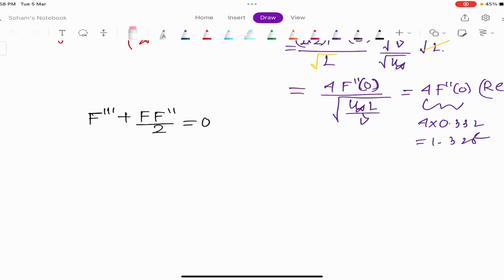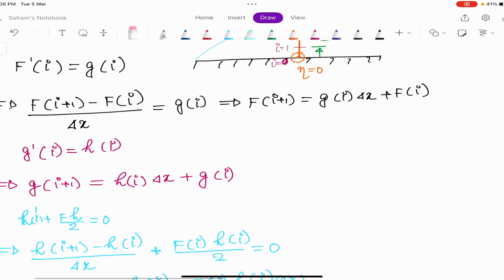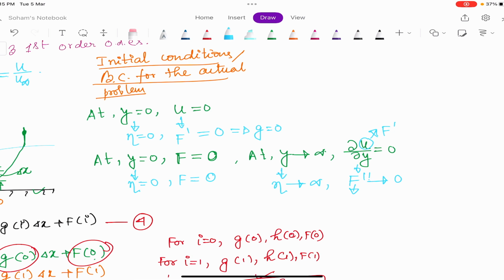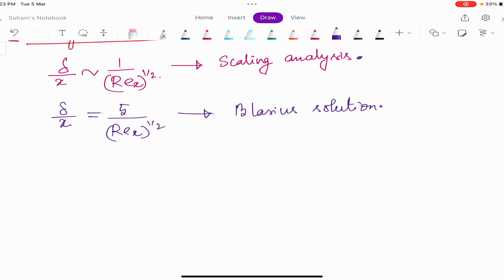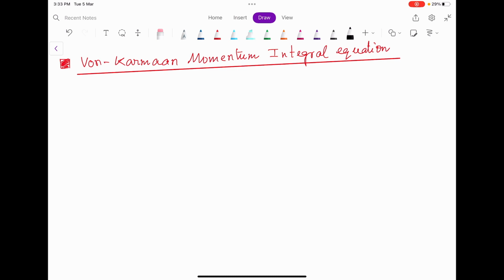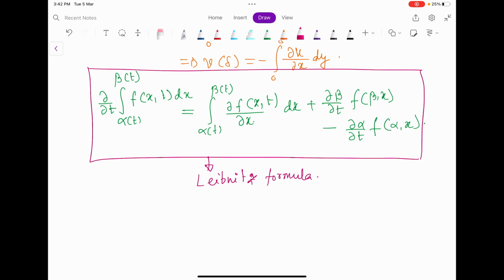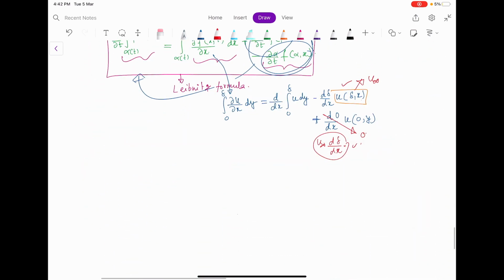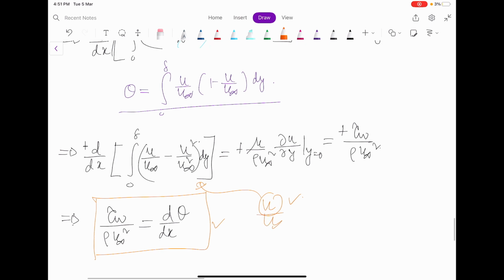D8|External Forced convection 4lShooting method Blasius solution|momentum integral equation|By AIR31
🔥 Get ready to revolutionize your understanding of External Forced Convection! In this exhilarating installment of our Mechanical Engineering series, we're diving deep into the dynamic world of fluid mechanics with D8! Join us as we unravel the mysteries of the Shooting Method, Blasius Solution, and the Momentum Integral Equation, guided by none other than AIR31 himself!

💡 This isn't just another tutorial; it's an immersive journey into the heart of mechanical engineering, where complex concepts are demystified and transformed into tools for success. Whether you're preparing for GATE, ESE, or simply striving for excellence in your studies, this video is your ultimate guide to mastering External Forced Convection.

🌪️ Prepare to be blown away as AIR31 breaks down the intricacies of the Shooting Method, offering clear explanations and practical insights to empower your learning. From understanding Blasius Solution to unraveling the secrets of the Momentum Integral Equation, this video leaves no stone unturned.

🚀 Don't miss out on this opportunity to elevate your understanding and ace your exams with confidence. Hit play now and embark on a journey toward mastery in mechanical engineering!

Join the community of learners dedicated to excellence and let's soar to new heights together!